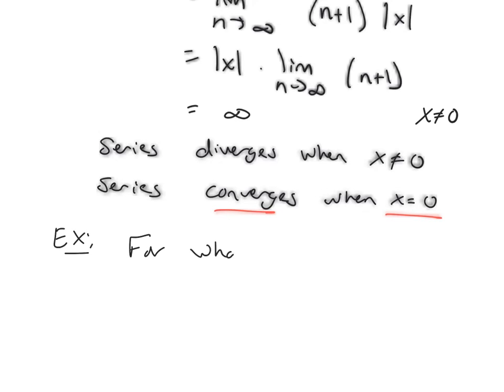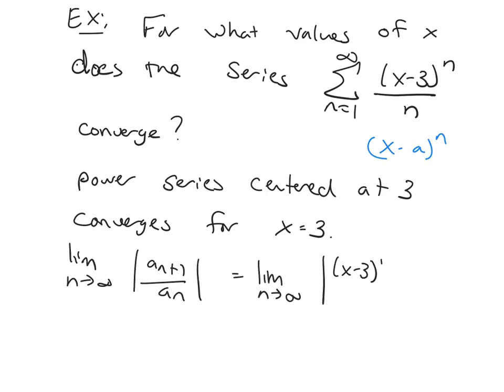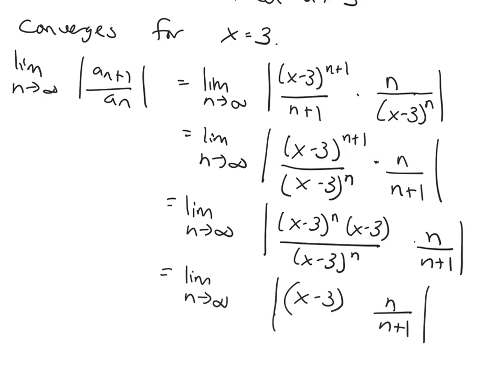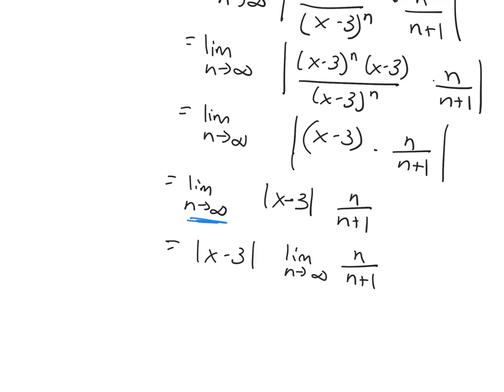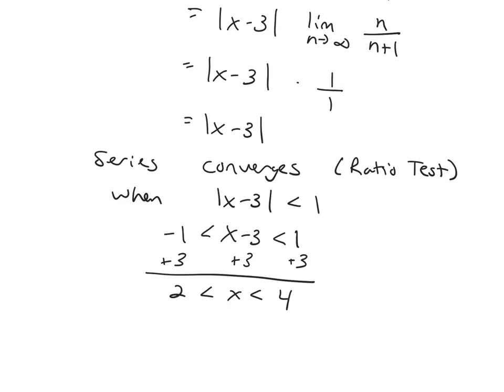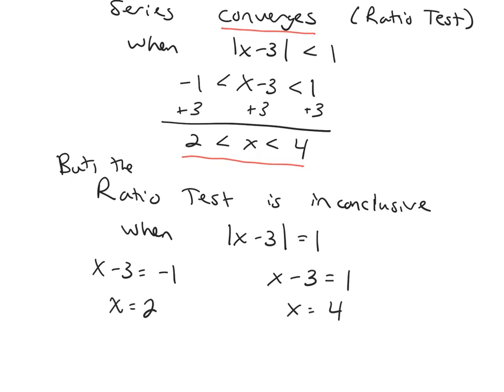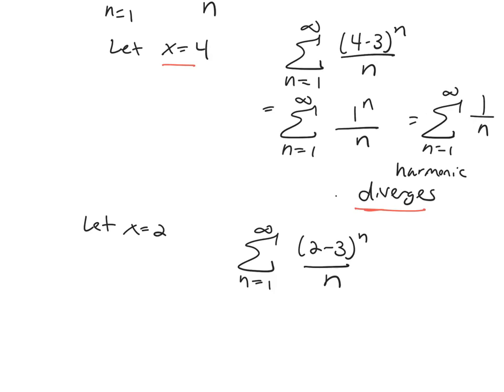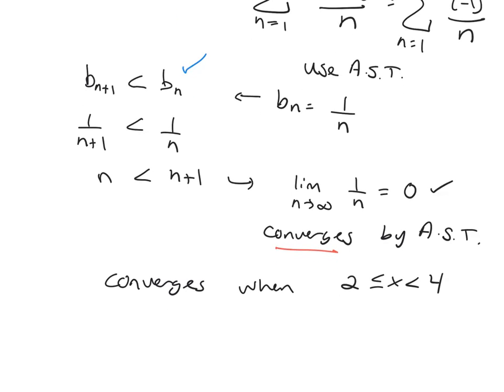Power Series Example 2